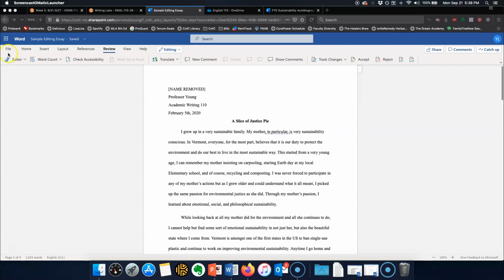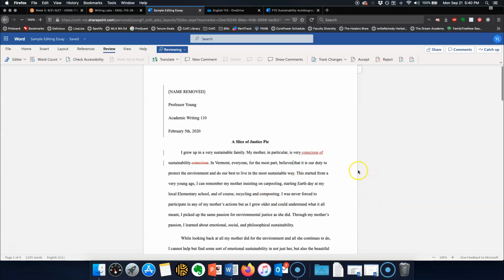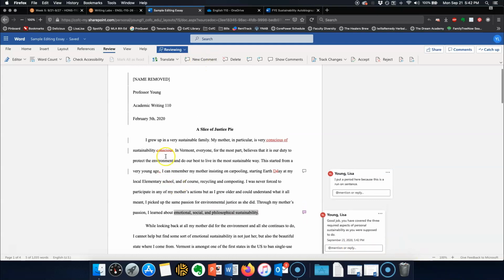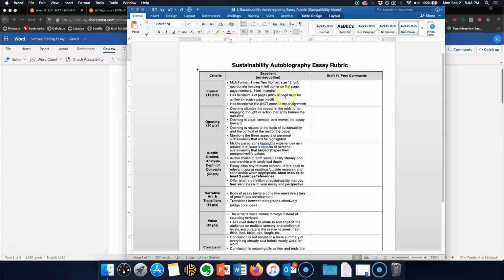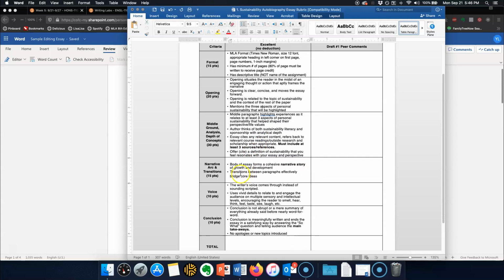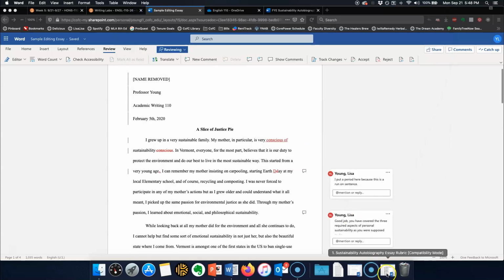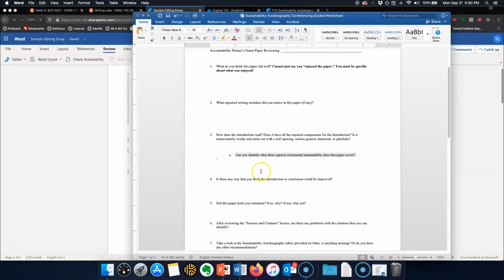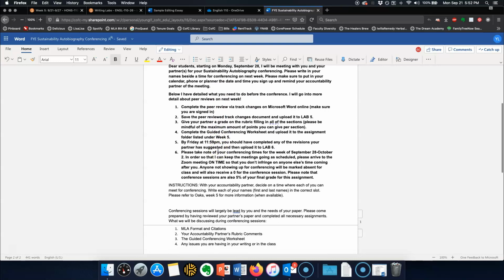How to Peer Review